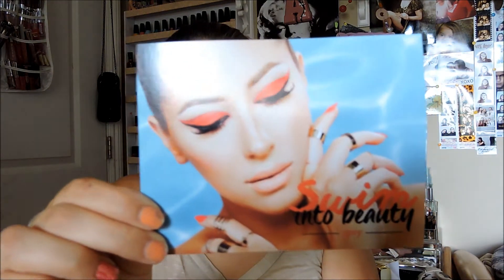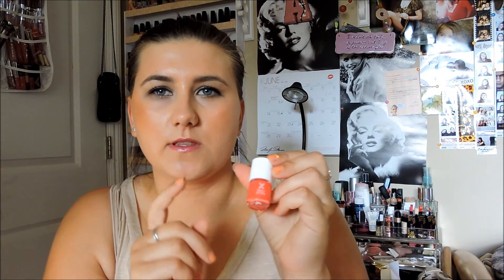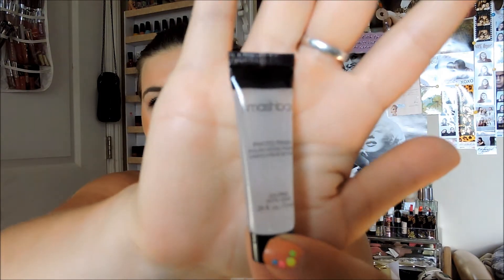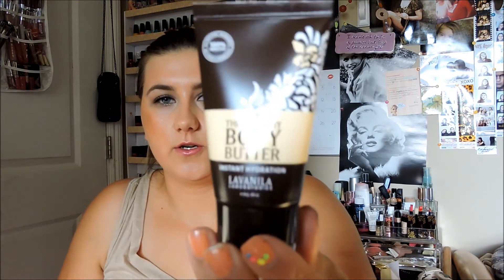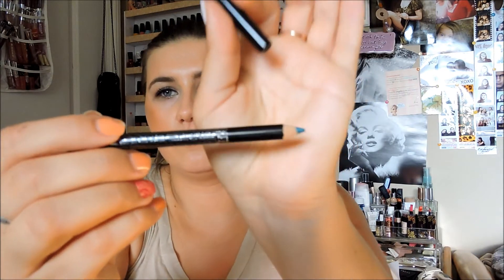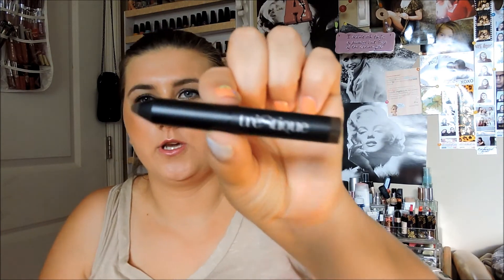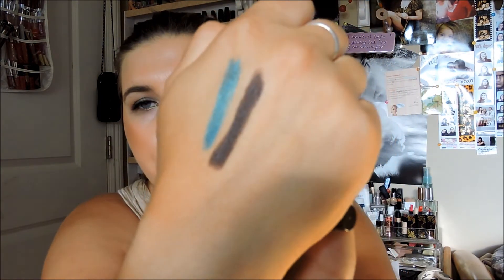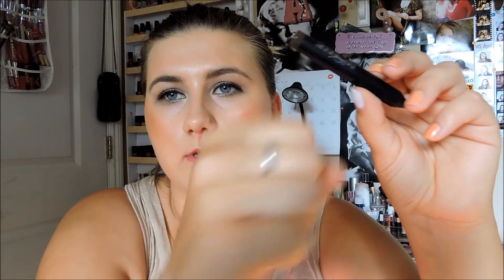IPSY June 2015 glam bag.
Hello gorgeous!!!
This is my first ipsy unboxing!!! What did you get in your Ipsy this month?